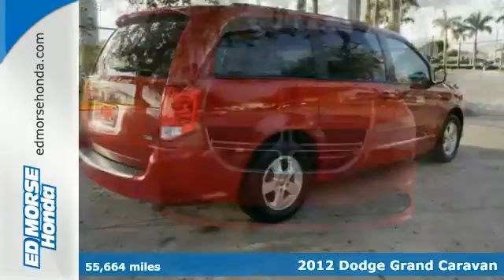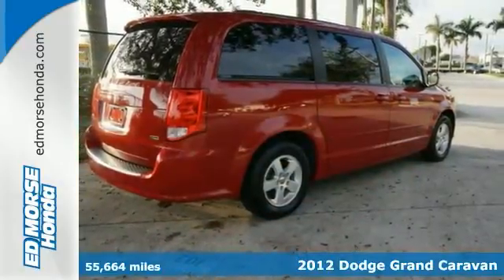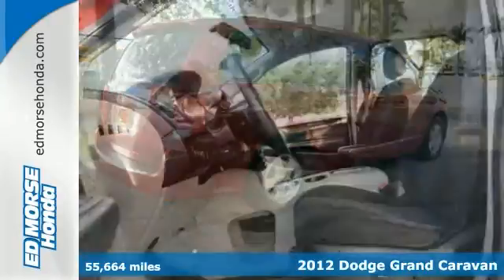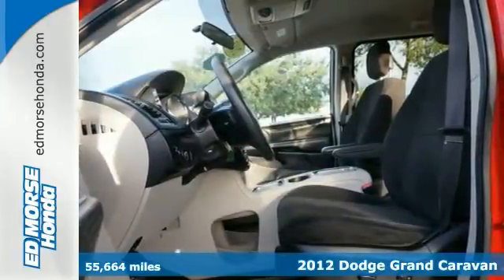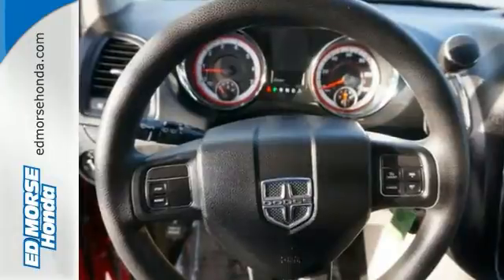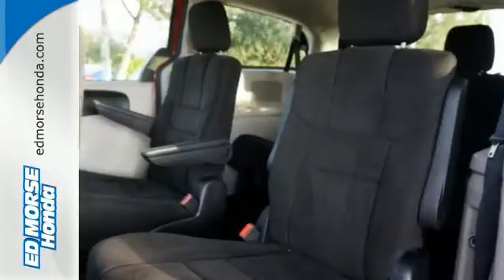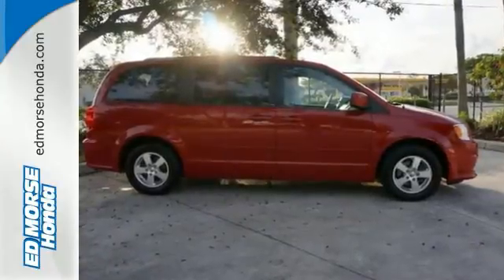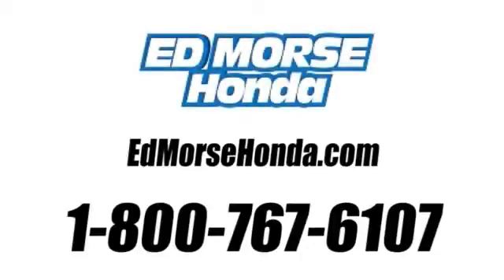2012 Dodge Grand Caravan West Palm Beach Juno, FL HR2134 - SOLD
Year: 2012
Make: Dodge
Model: Grand Caravan
Trim: SXT
Engine: 3.6l 6 Cyl. Sequential Multiport Fuel Injection
Transmission: FWD 6-Speed Automatic
Color: Red
Interior: Gry/Gray
Mileage: 55664
Stock #: HR2134
VIN: 2C4RDGCG9CR203430
This 2012 Dodge Grand Caravan SXT is too good to pass up. This mini van is one of the safest you could buy. It earned a safety rating of 4 out of 5 stars. Looking for a new ride? Call today to see your options.

Address:
3790 W Blue Heron Blvd